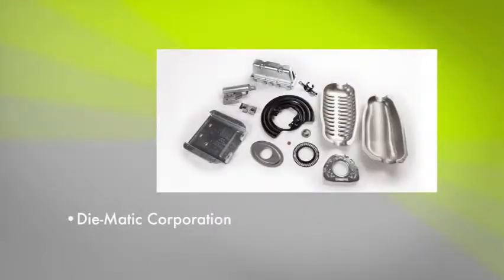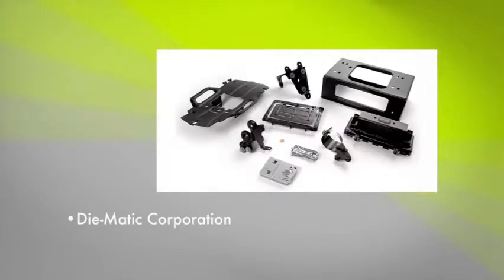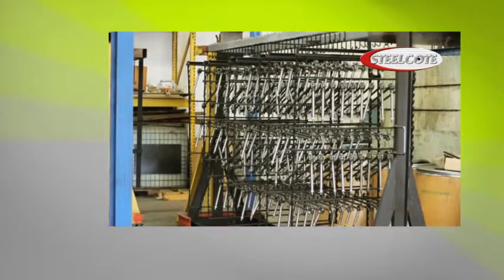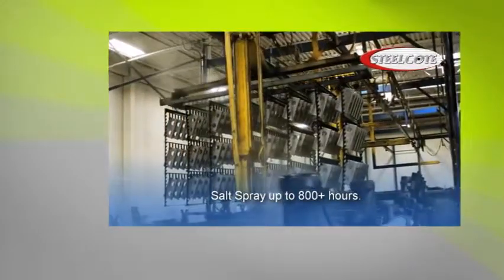Automotive Sales Representative - Career Connections - WNEO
In the automotive industry, a sales representative sells auto parts to manufacturers. Sales reps show their products to potential buyers and answer questions about what they're selling.

Career Connections is a joint initiative among the Governor’s Office of Workforce Transformation, the Ohio Department of Higher Education, and the Ohio Department of Education. Senate Bill 316 requires career connections learning strategies be embedded in the Department’s model curricula. The goal is to give K-12 students opportunities to become more aware of career opportunities; learn of their interests, talents and abilities; explore careers; and make academic and career plans for their future. For more information regarding Career Connections Initiative, follow this link:

Provided by BEMC, the Multimedia Production Project Grant funds are provided to Ohio's Public Television Stations to assist in creating video modules for in-demand jobs and careers in Ohio.

To see more videos created by the Ohio Public Television stations for Career Connections, please follow the link to BEMC's YouTube

Educator materials for use in the classroom are available at Career Connections on PBS LearningMedia:

Funding to make this educational production accessible was provided by the U.S. Department of Education: PH: 1-800-USA-LEARN (V) or WEB Accessibility features provided by Described and Captioned Media Program or .